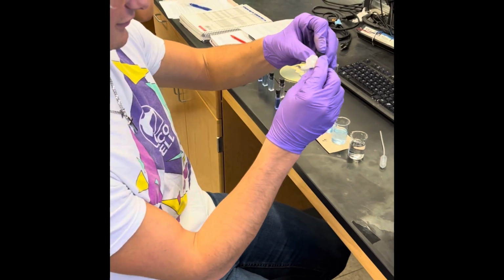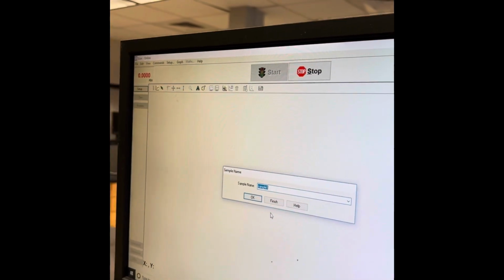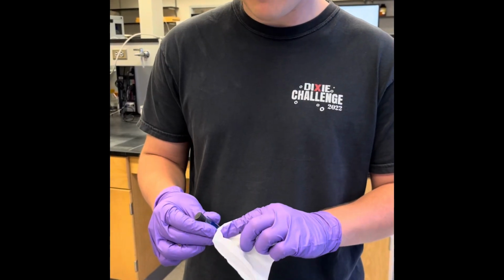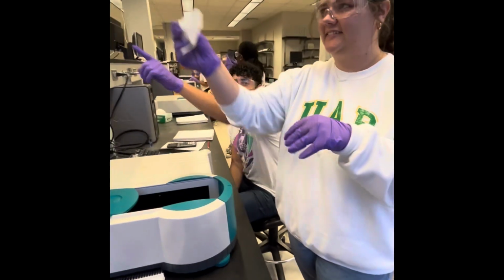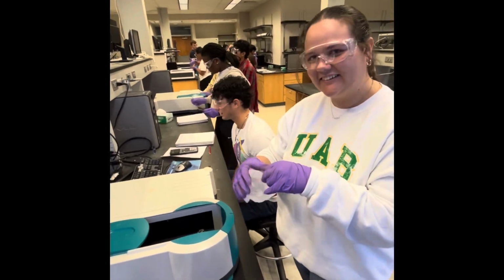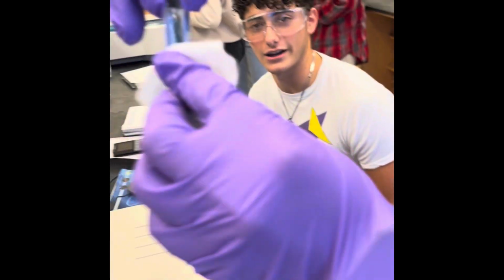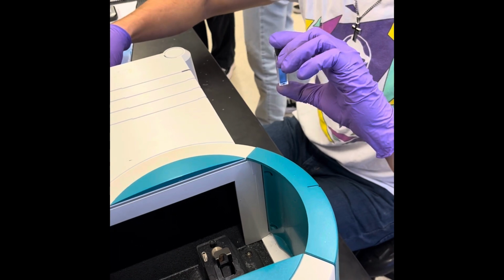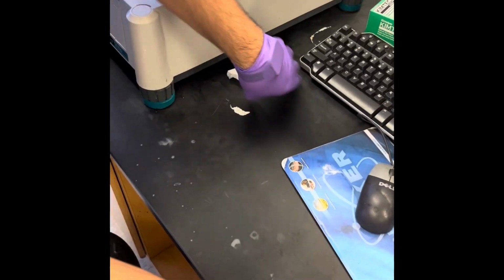Use of the Spectrophotmeter Video- UAB Chemistry I Lab